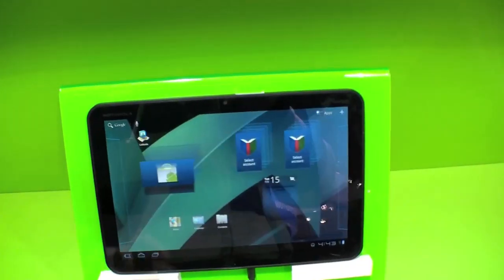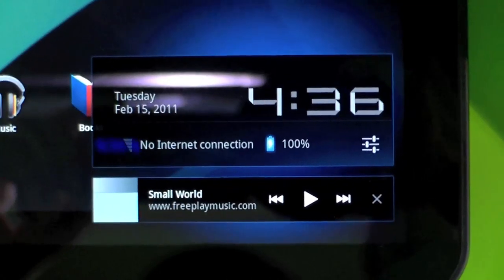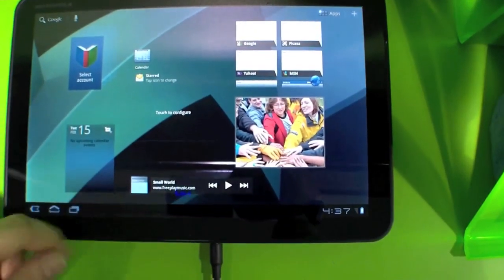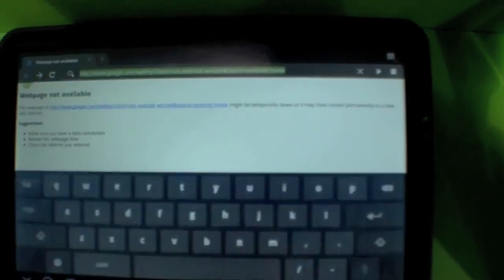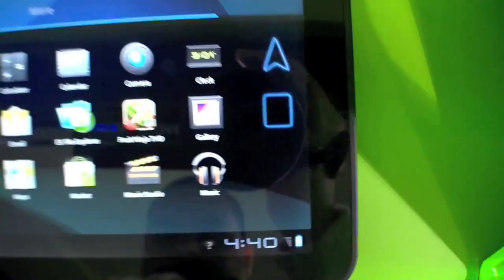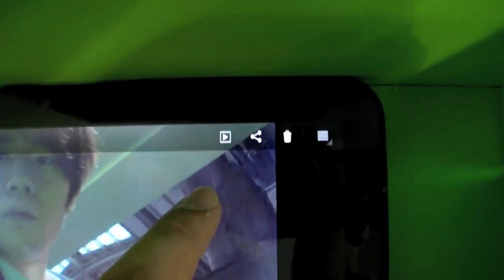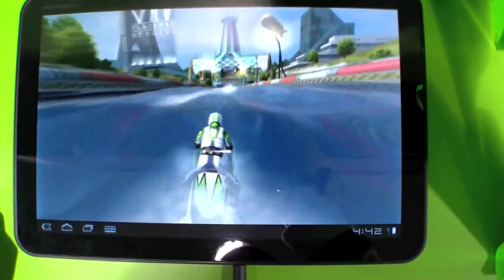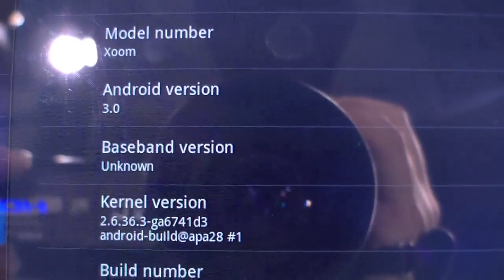Android 3.0 Honeycomb Walkthrough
Walkthrough of Android 3.0 Honeycomb on an Motorola Xoom NVidia Tegra 2 Tablet during Mobile World Congress 2011. This version of Android is especially made for Tablets.